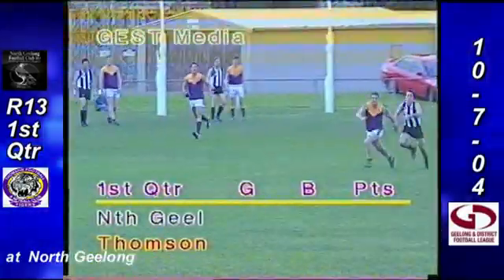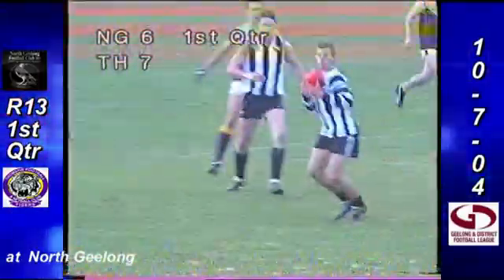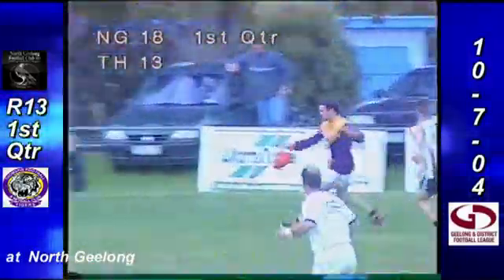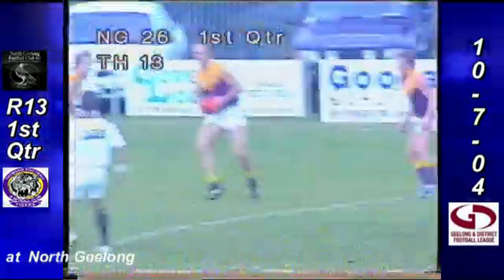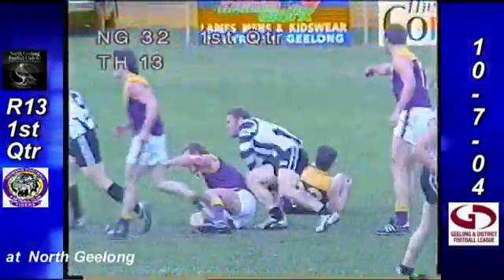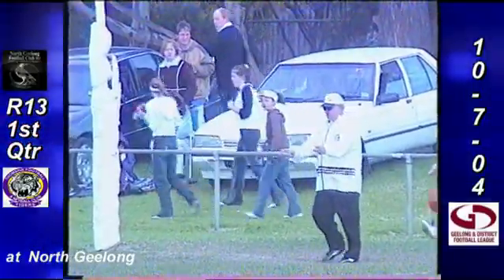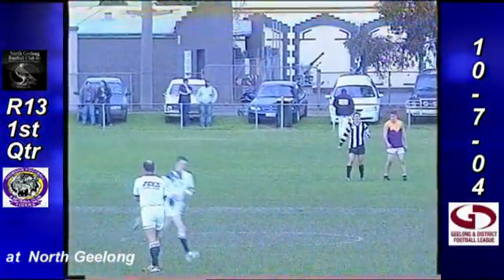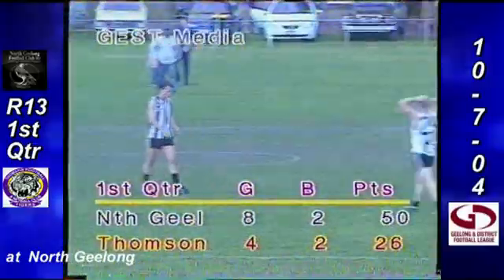R13 North Geelong v Thomson 1st Qtr 10 7 04